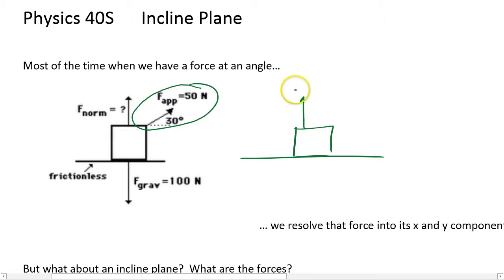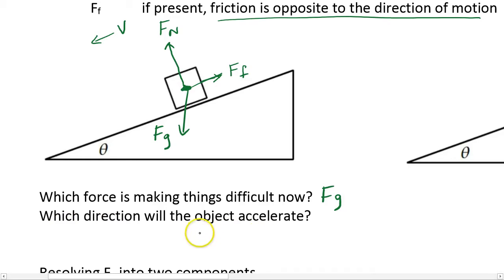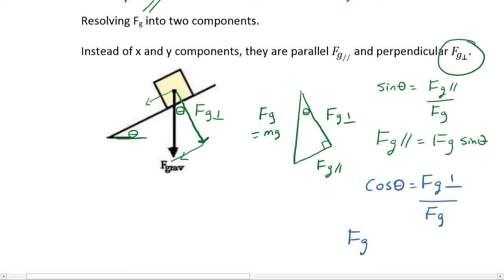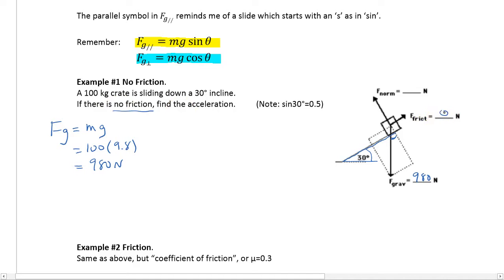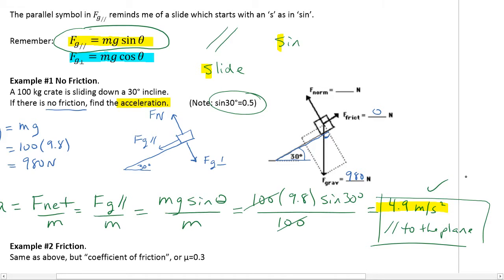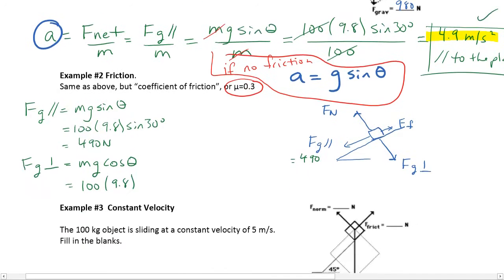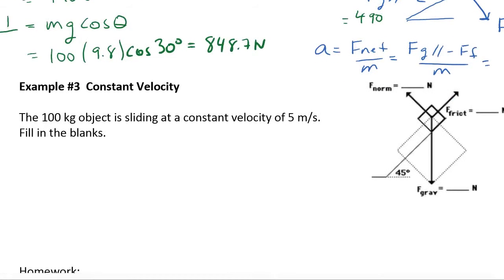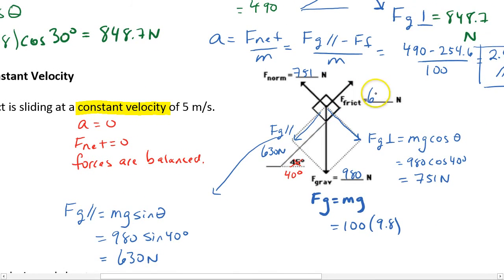Dynamics 3 Incline Plane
Incline plane video